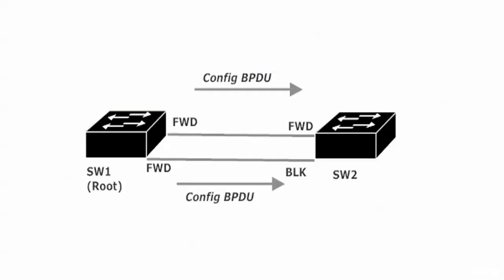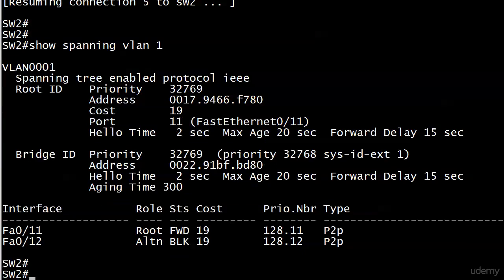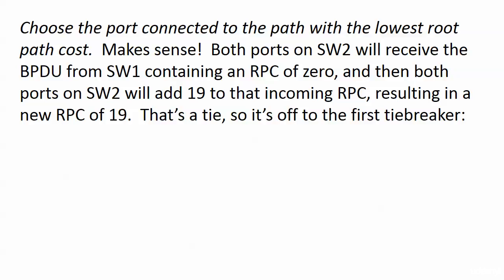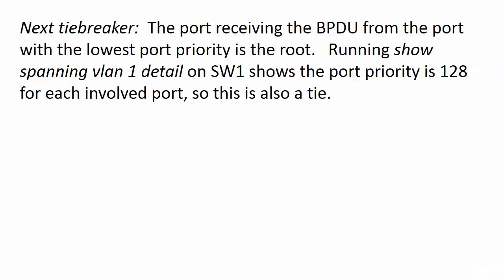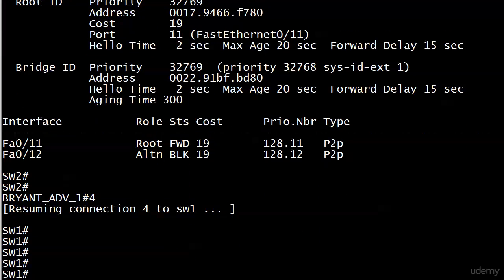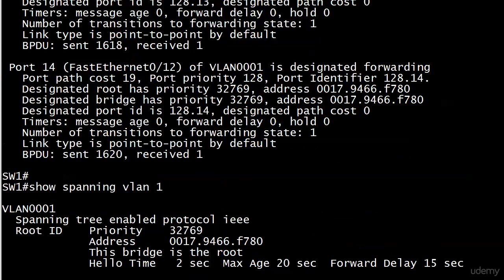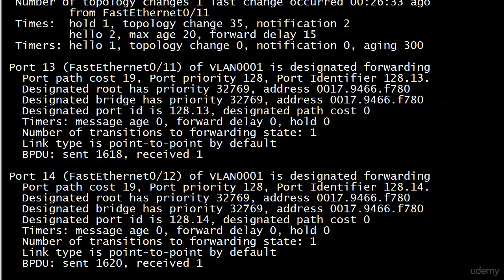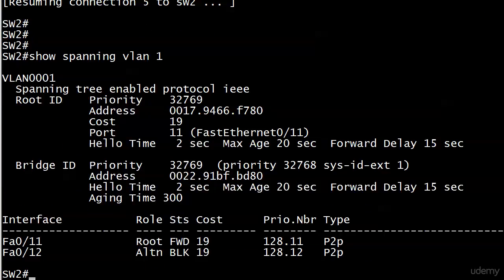146 STP 8 Root Port Tiebreakers